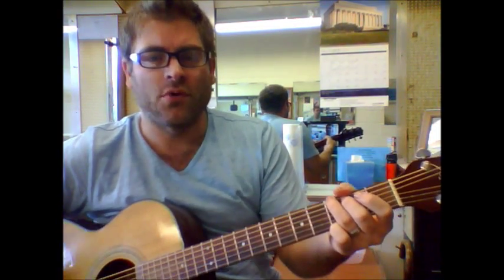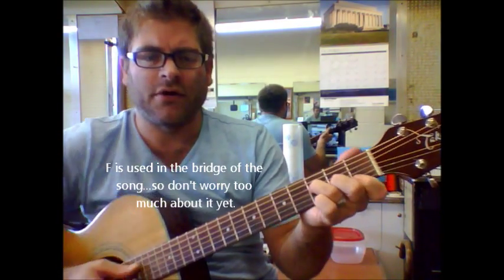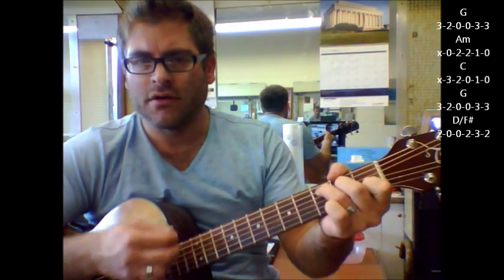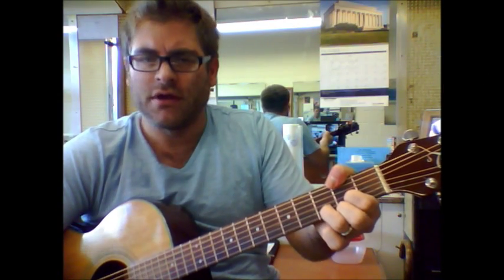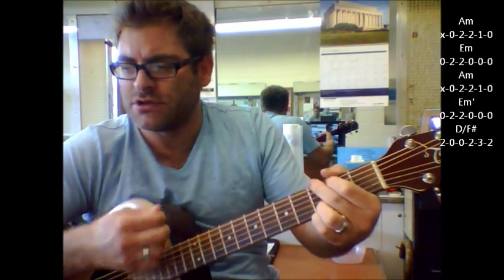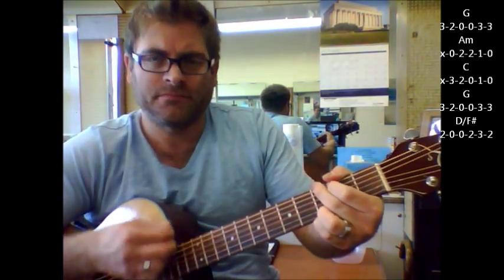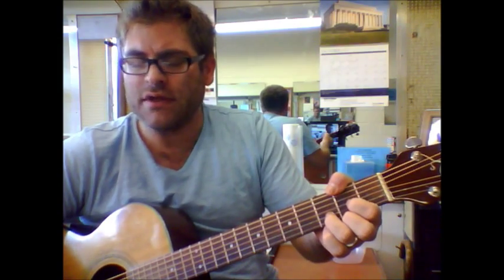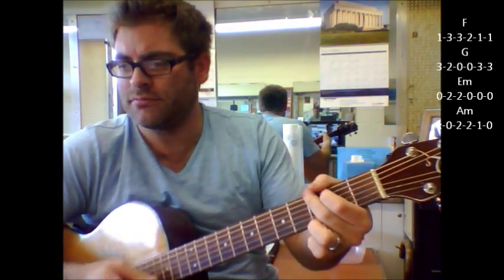How to play "Best I Ever Had (Grey Sky Morning)" by Vertical Horizon on acoustic guitar